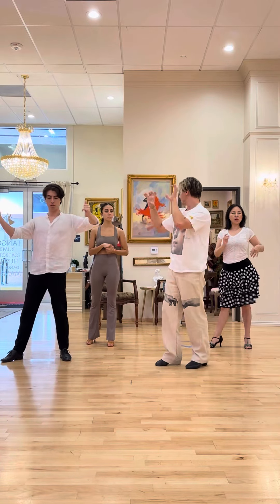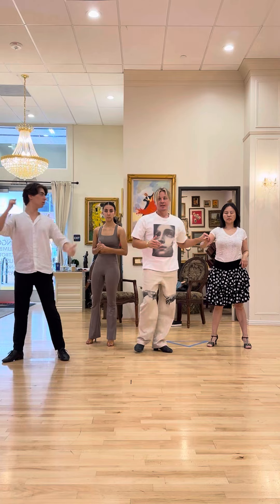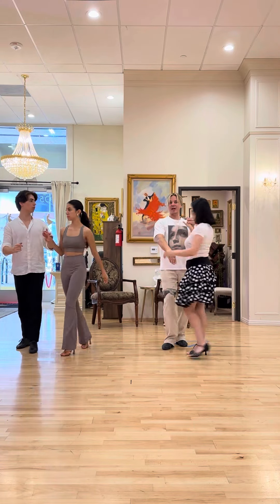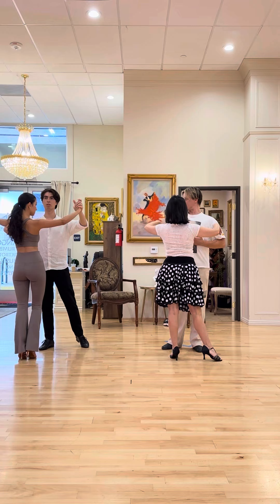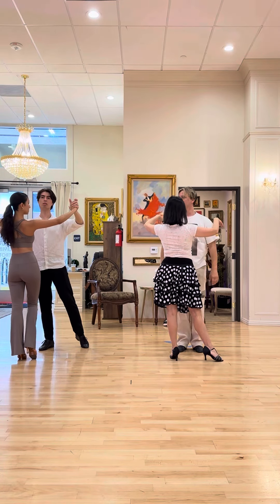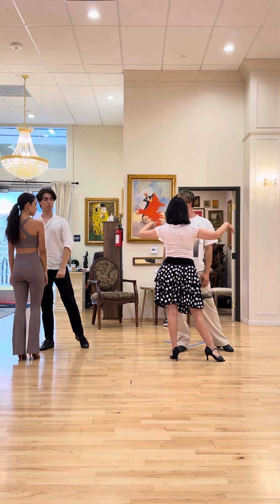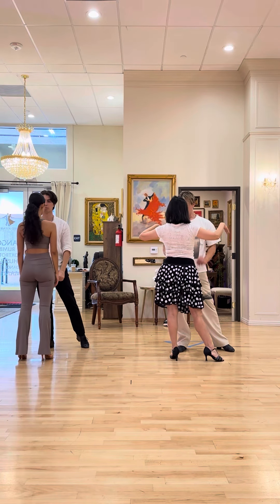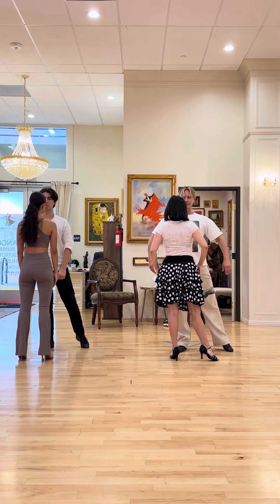Rumba Walk Tutorial learn more with 📲”Dance With Oleg” APP & DanceWithOleg.com